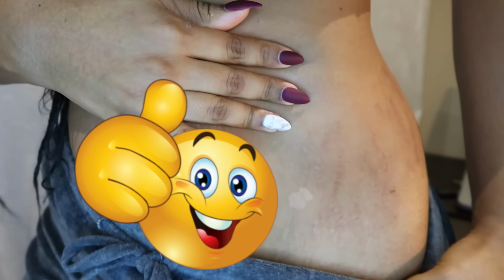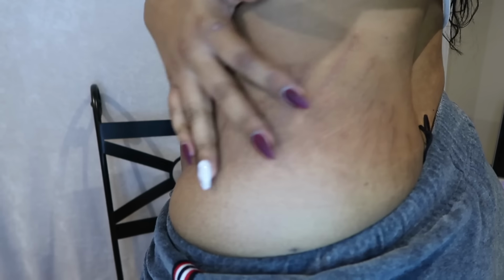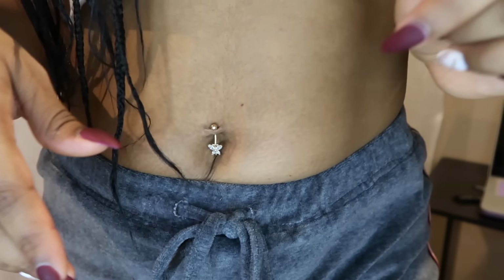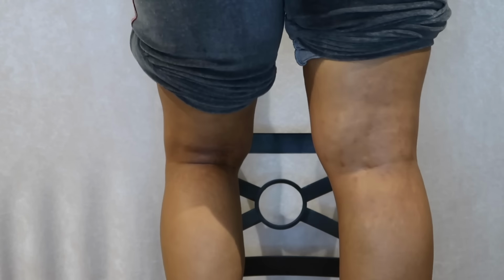Laser Stretch Mark Update #2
Hey loves,
Are you interested in getting rid of your stretch marks permanently?
Watch my 1st video link HERE for INFO and the full PROCEDURE at the Toronto Cosmetic Clinic

Now in this UPDATE #2 video, I give you an update of the whole process, how it looks after 6 sessions, and address some of your comments from my last laser videos.